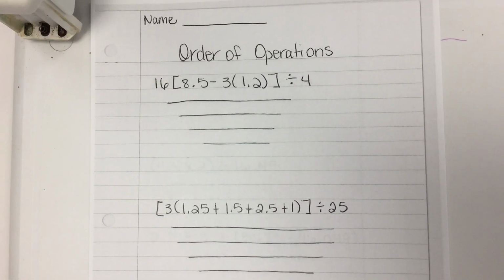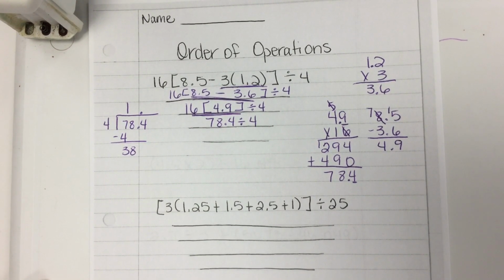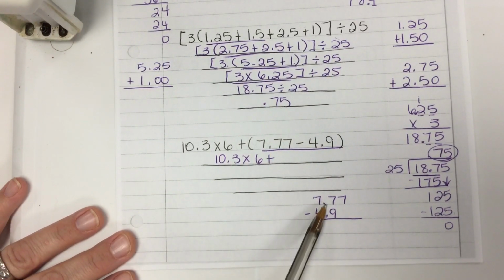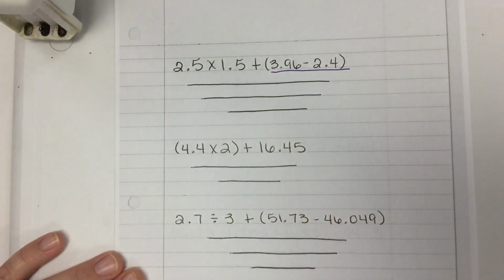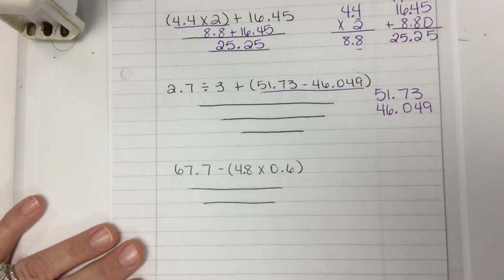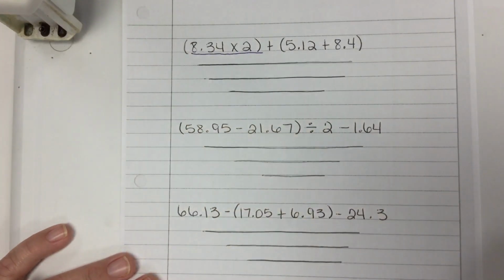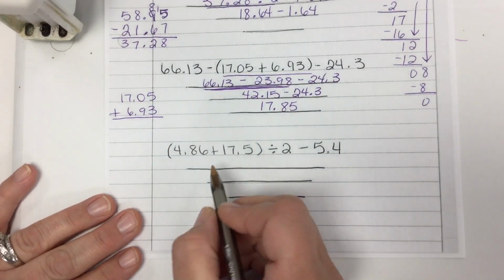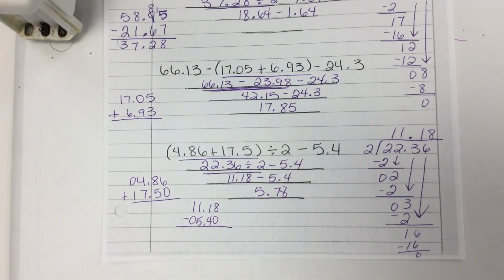Order of Operations worked out